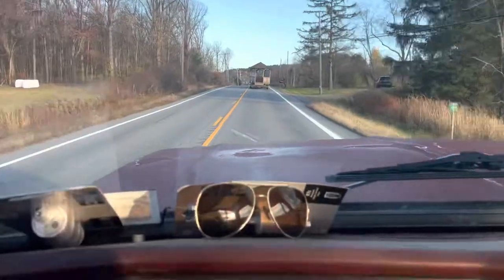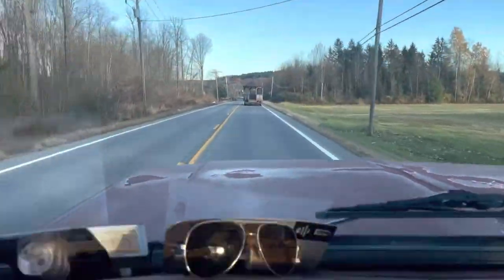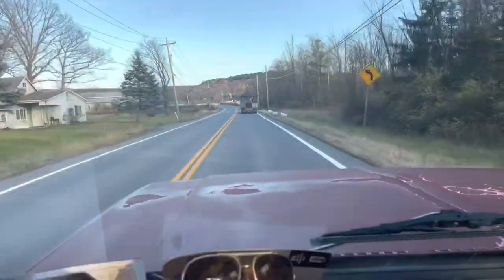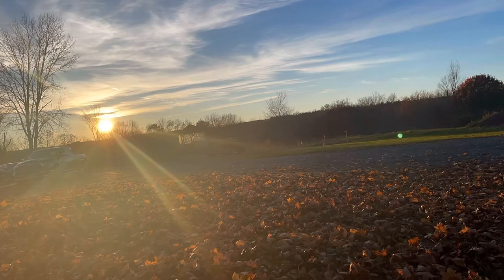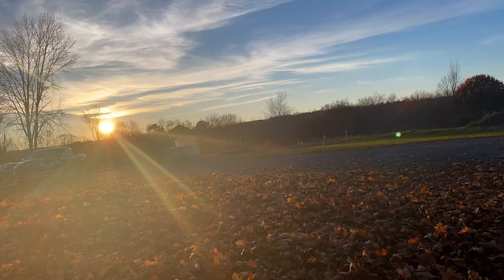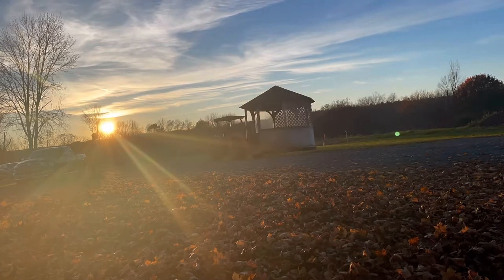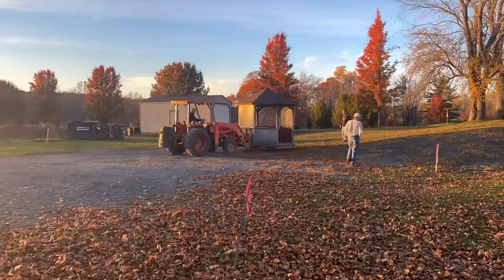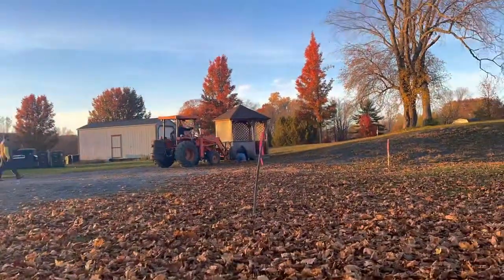Here we are moving a free gazebo for the youth commission.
Had a nice big loader to put it on the trailer, but my poor little Kubota had all it could lift to get it unloaded.
Got the job done.